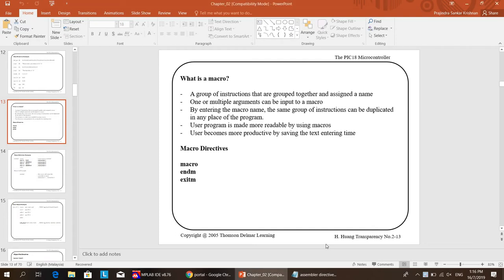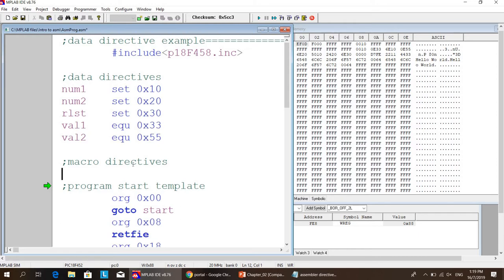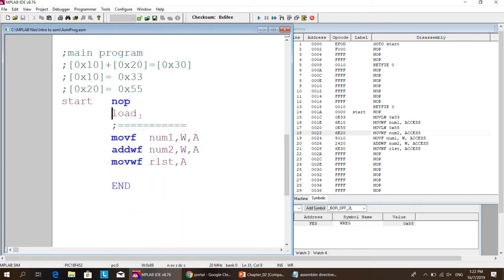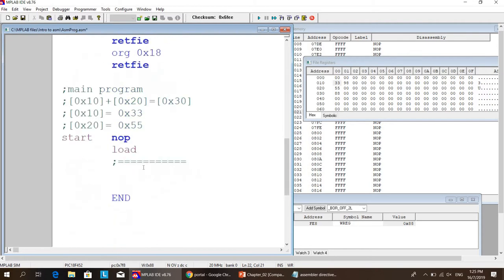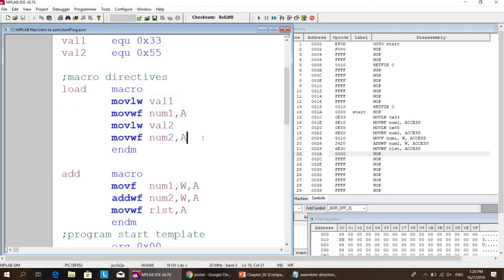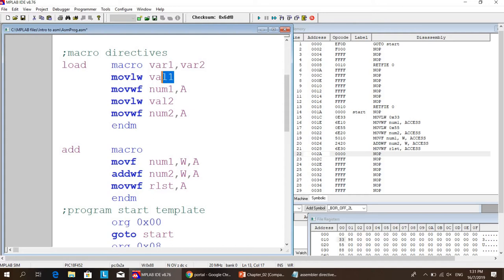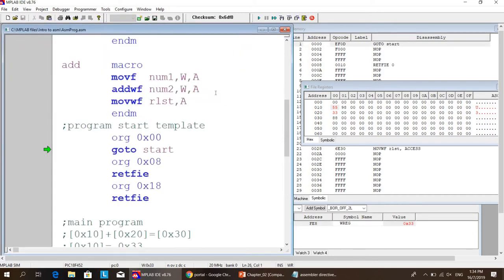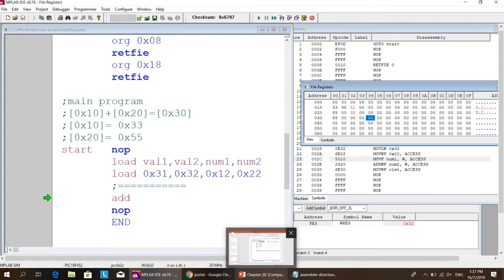Chapter 2 pt 5 Macro